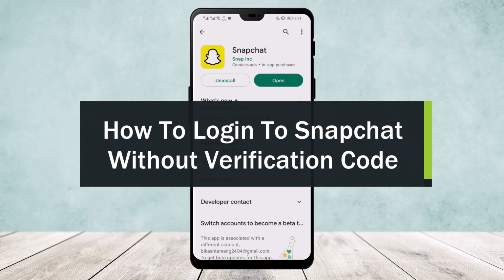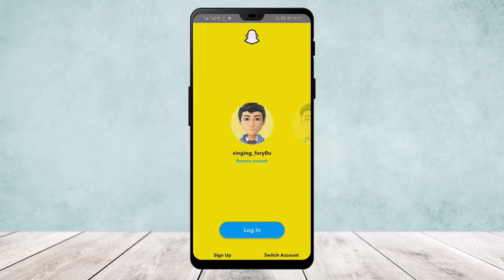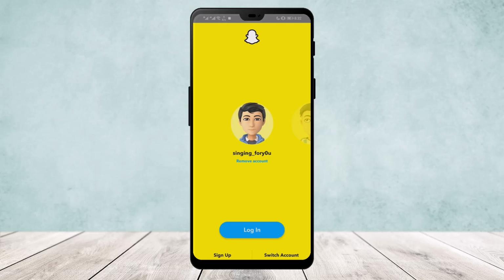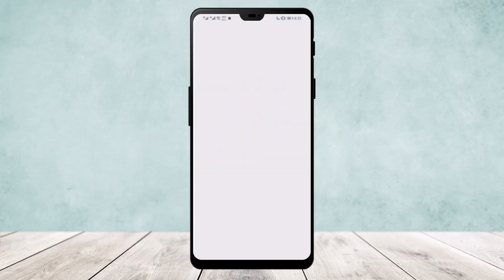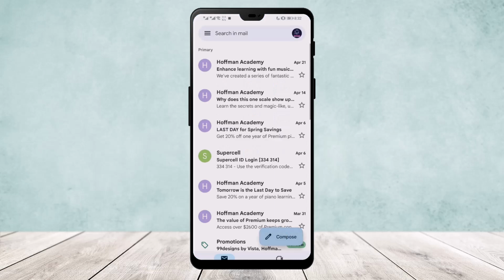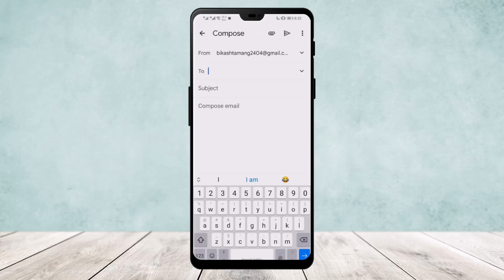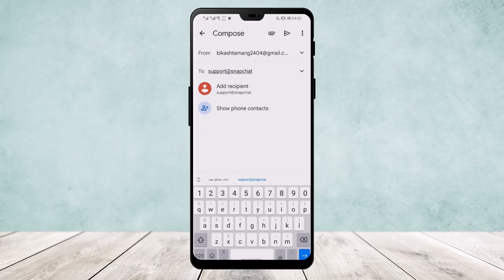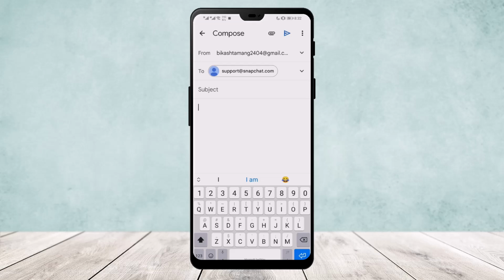How To Login To Snapchat Without Verification Code !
In this tutorial video, I will simply show you how to log in to Snapchat without verification code. So just make sure to watch this video till the end.

~ Timestamps:
0:00 Introduction
0:12 Device
0:32 Email
1:12 Conclusion